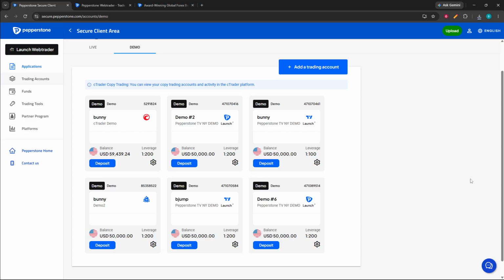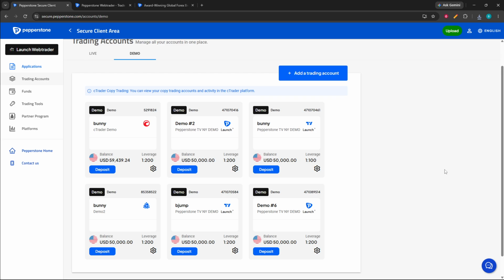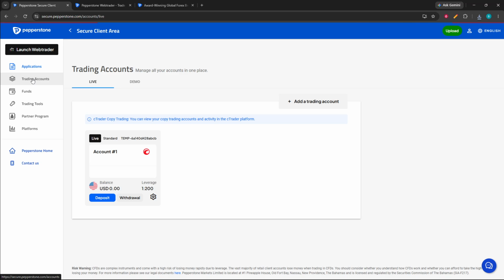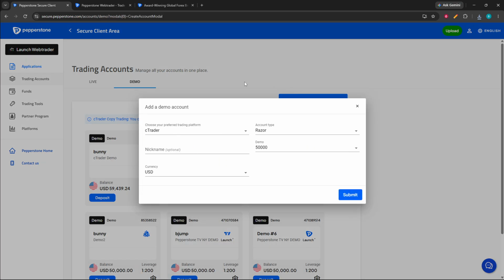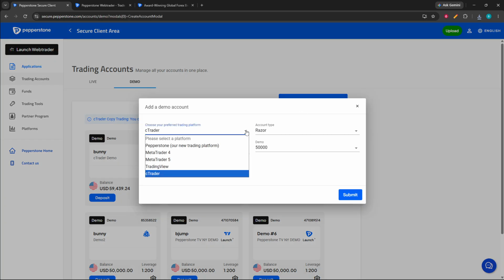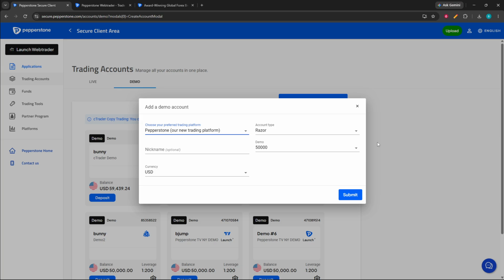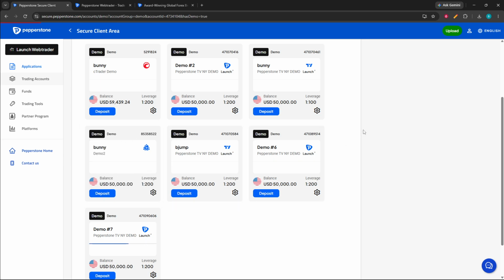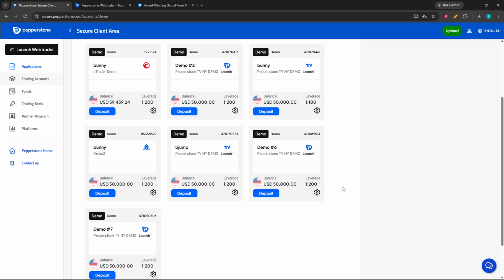How to Choose an Account Type on Pepperstone (Beginner Guide 2026)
Learn how to choose an account type on Pepperstone step by step.

Perfect for selecting the best trading account based on your trading style and experience.